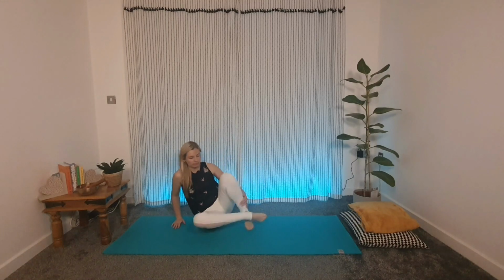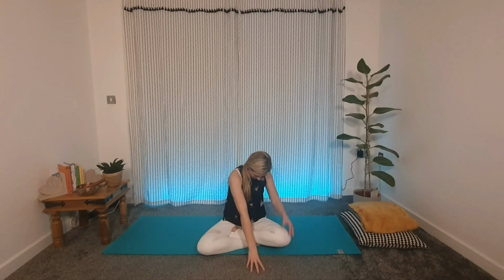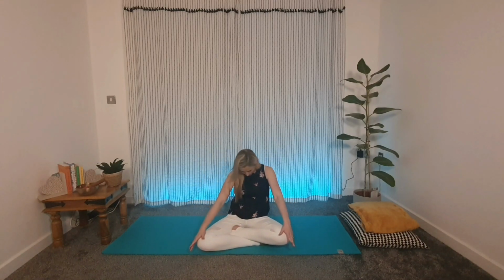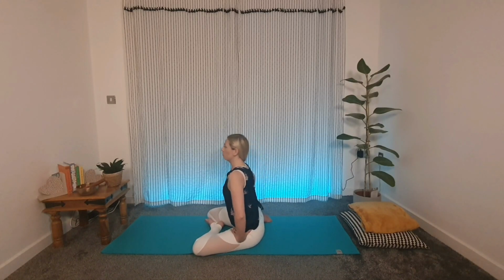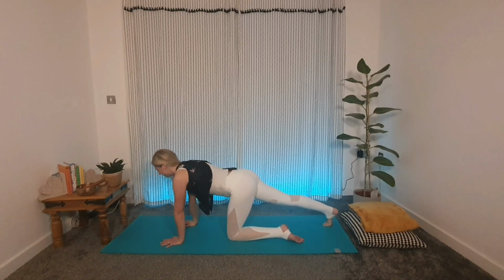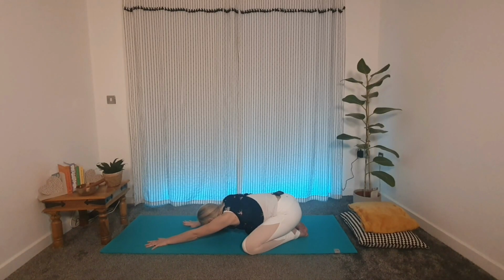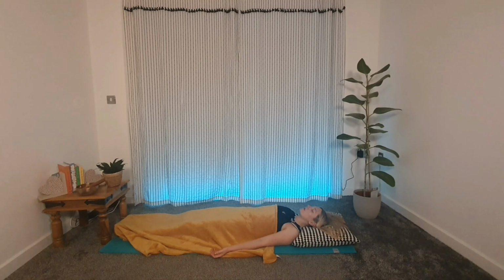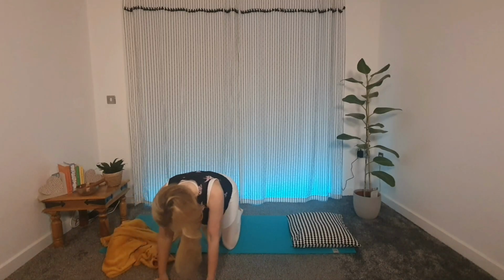Pregnancy Yoga (Episode 4) | All Trimesters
A complete pregnancy yoga class to leave you feeling comfortable and relaxed. Suitable for all trimesters, this pregnancy yoga class (episode 4), includes breathing techniques, beautiful stretches and a deep relaxation ...

Follow the YHM pregnancy yoga series to

✅ Ease pregnancy discomfort

✅ Keep fit & healthy during your pregnancy

✅ Connect with your baby

So grab a blanket and a pillow and let's get started .

FOR MORE MIDWIFE LED;
❇️ Pregnancy Yoga Flows  ❇️ Labour Preparation Tips ❇️ Pregnancy Information Videos

BIRTH PREPARATION;

🤰🏻PREGNANT?! 🤰🏻I teach 5* rated, midwife led hypnobirthing & birth preparation classes internationally via Zoom ...

▶️ What Is Hypnobirthing?!

YHM SERVICES;

Explore my website for more information about what I can offer you during your pregnancy journey

⭕️ For events, wellbeing tips & exclusive discounts, sign up to the YHM monthly newsletter

ABOUT ME;
My name is Nicola, I am a midwife & hypnobirthing teacher plus, I specialise in yoga for women's health. My area of expertise is sharing my knowledge as a midwife, hypnobirthing & yoga teacher to guide women safely in pregnancy & the postnatal period and beyond🤰🏼🤱🏽👶

YHM Community, recommends that you consult with your doctor before commencing any exercise programme and discuss the applicability of any recommendations. Whilst undertaking physical activity, there is always the risk of injury and when you engage in any YHM Community video you agree that you do so at your own risk.